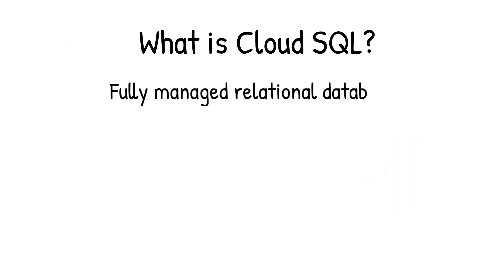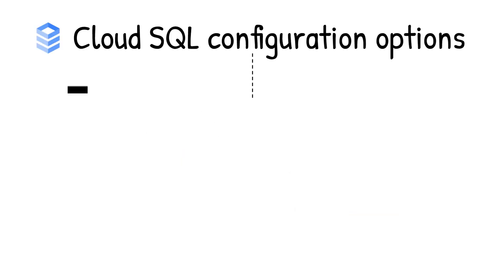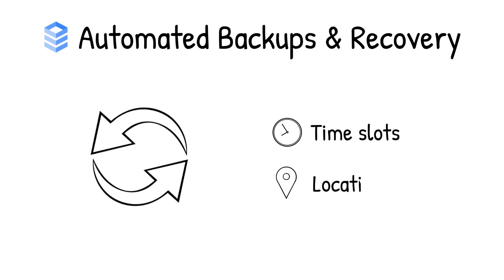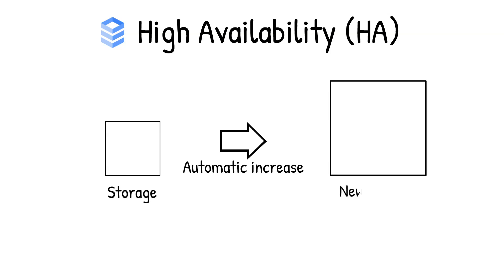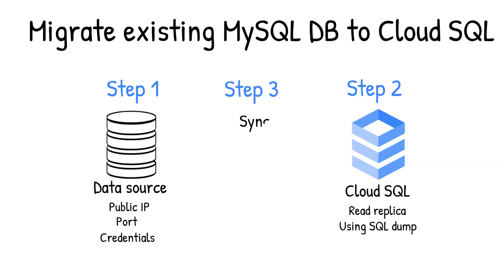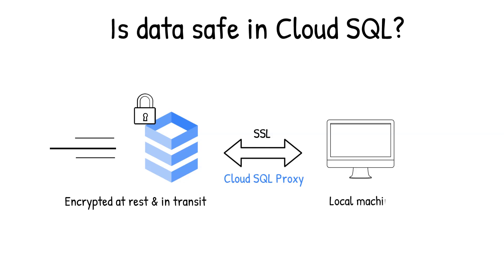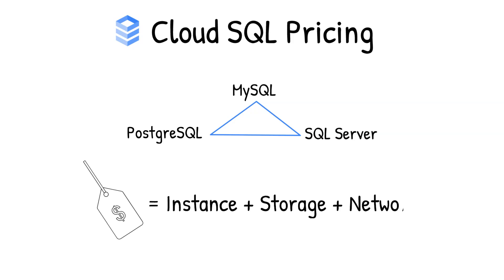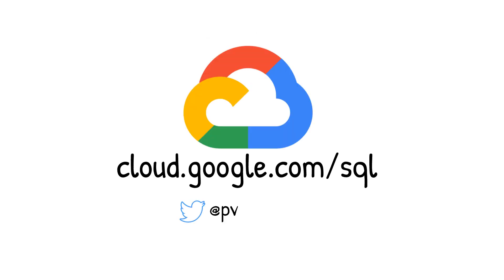What is Cloud SQL?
What is Cloud SQL? How do I set it up? How do I migrate my existing MySQL database to Cloud SQL? Will my data be safe? How much does it cost? Learn all about fully managed relational database, Cloud SQL!

product: Cloud SQL; fullname: Priyanka Vergadia;